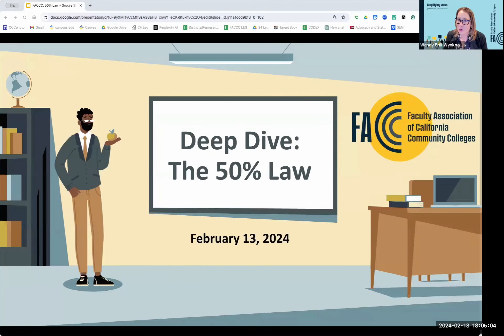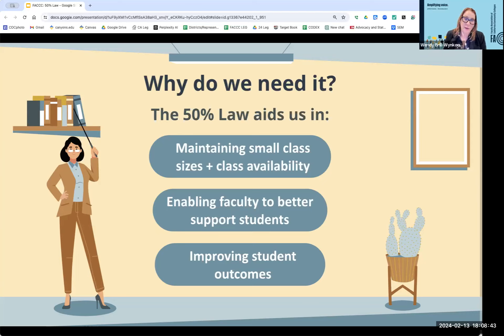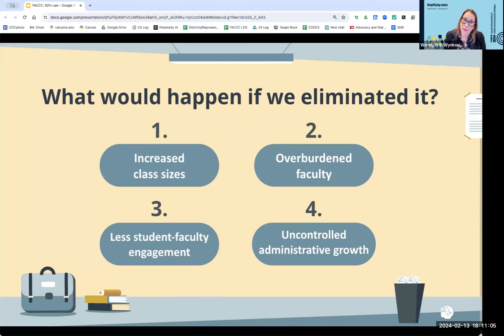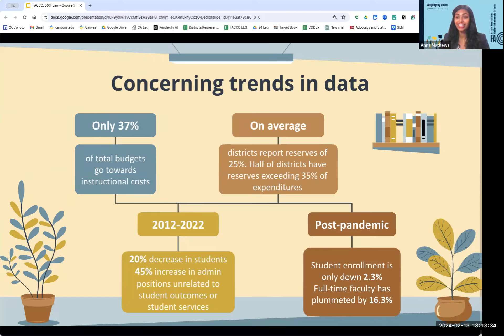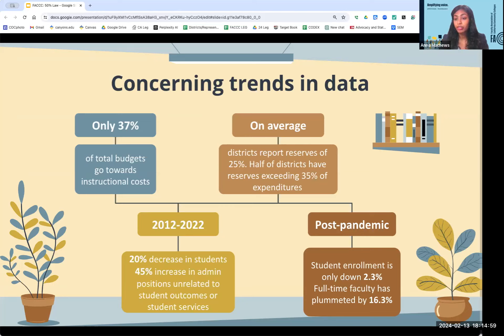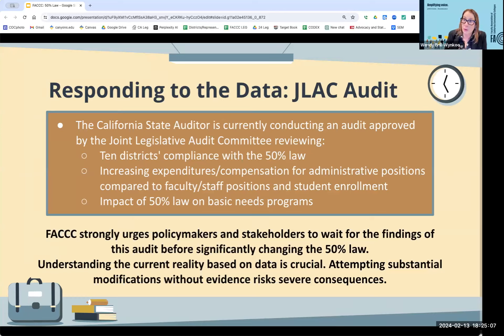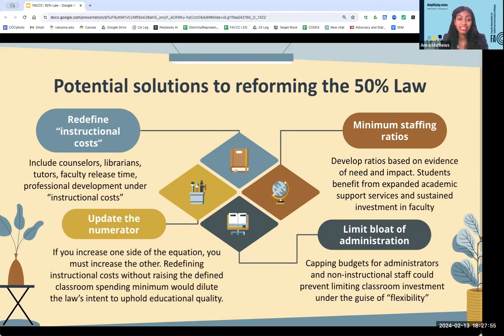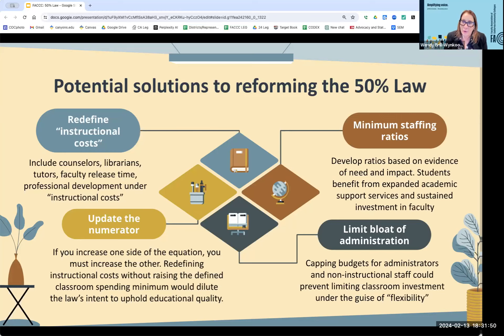FACCC Webinar on California's 50% Law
FACCC President Wendy Brill-Wynkoop and FACCC Advocacy Manager Anna Mathews host a policy webinar examining California's 50% Law. This law mandates that at least half of community college general unrestricted funds support instructional salaries vital to maintaining small classes, faculty positions, and student success. In light of recent controversy regarding the policy, FACCC provides an insight into the 50% Law's importance, examine concerning trends in data regarding the law, provide thoughtful solutions, and discuss how faculty can get involved.